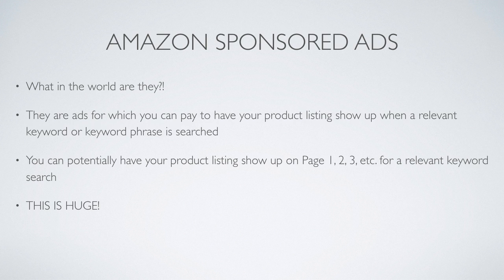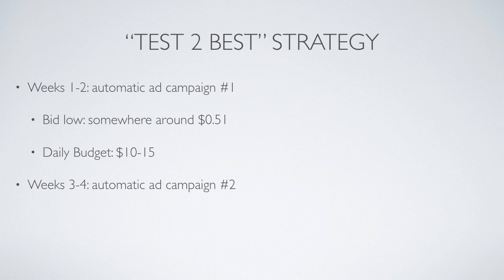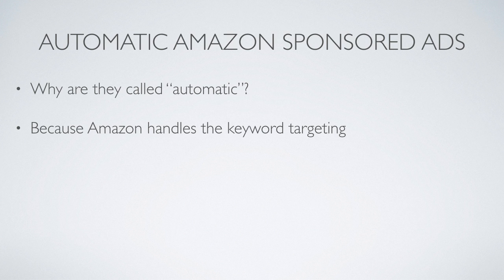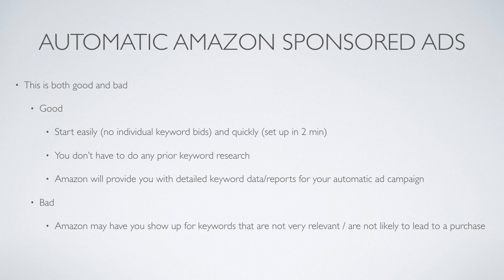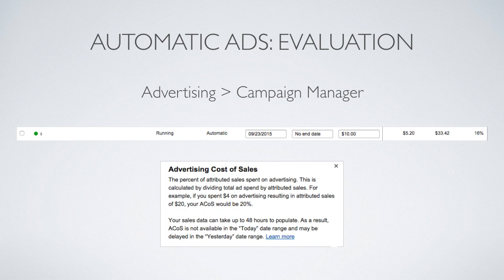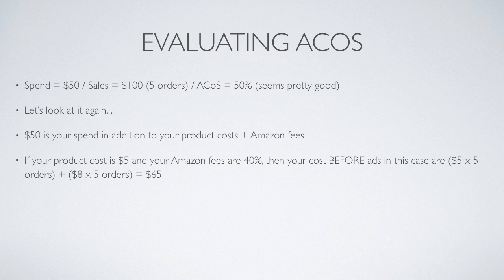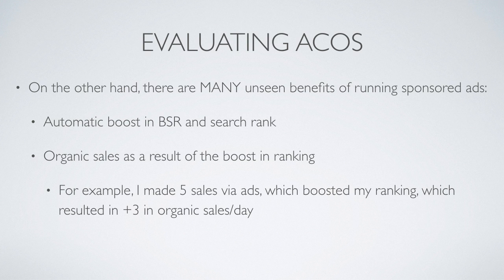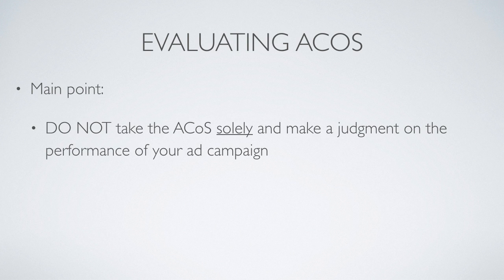Module7 - 7.6 Set Up Automatic Amazon Sponsored Ads